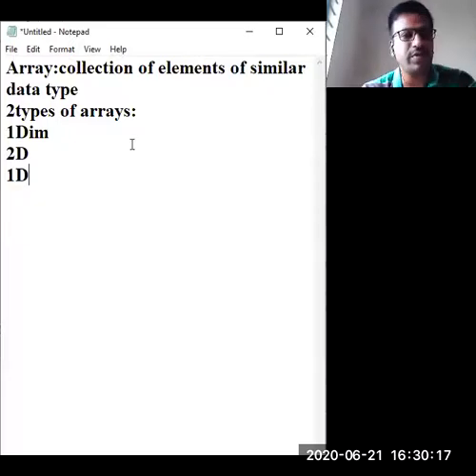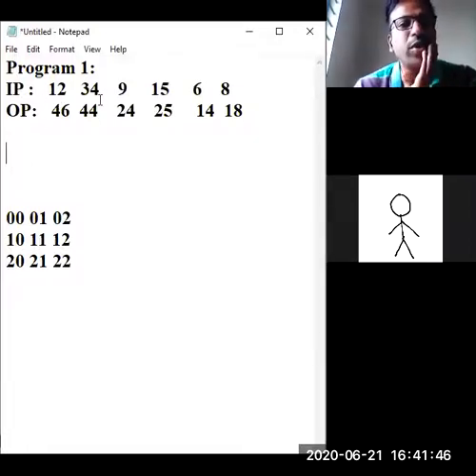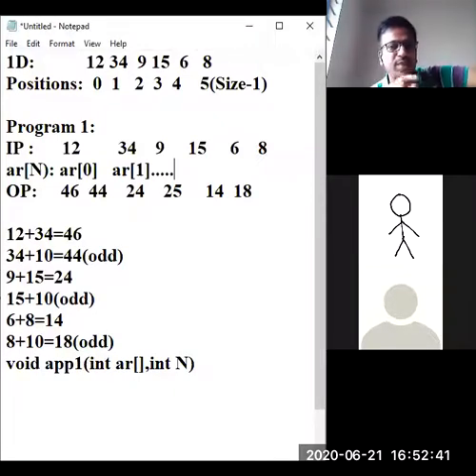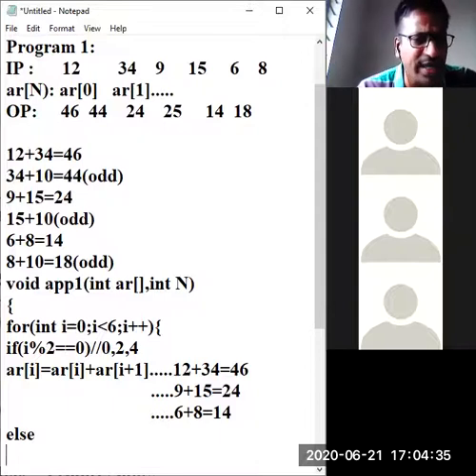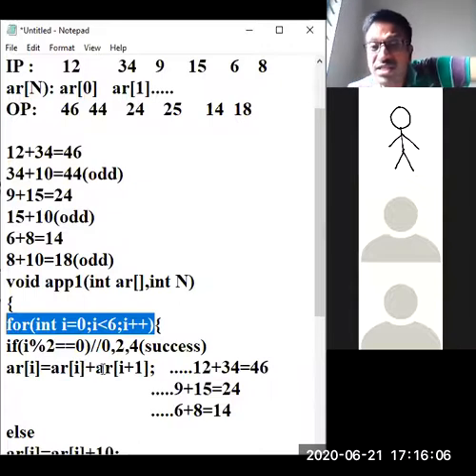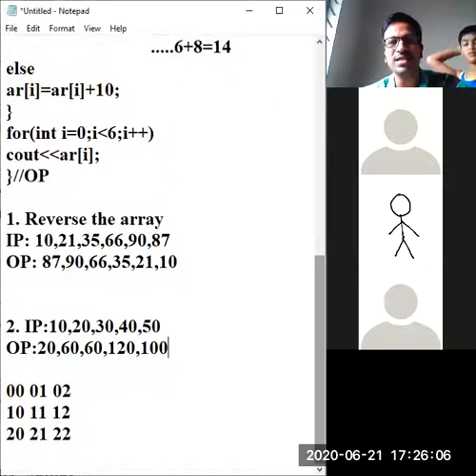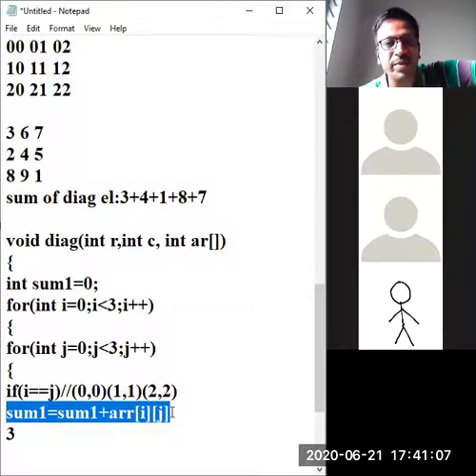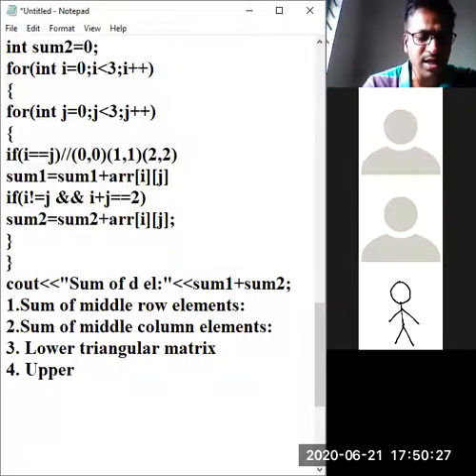C++: Arrays-1D & 2D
If you can see this video you can understand the arrays concept with ease and can solve n number of applications quite comfortably.